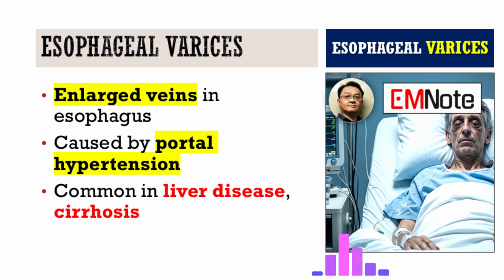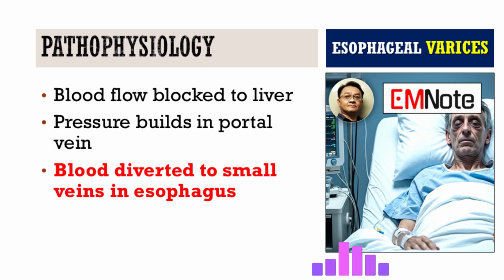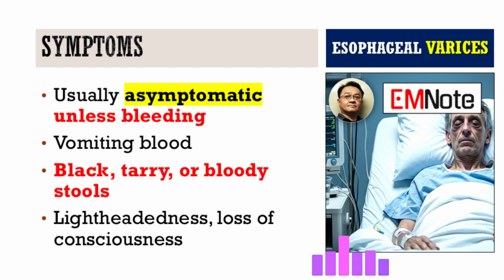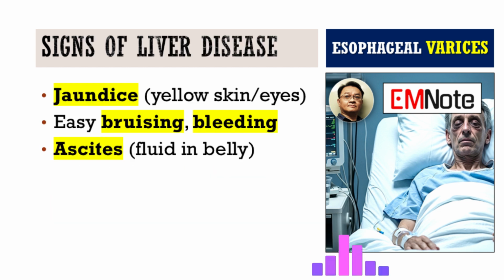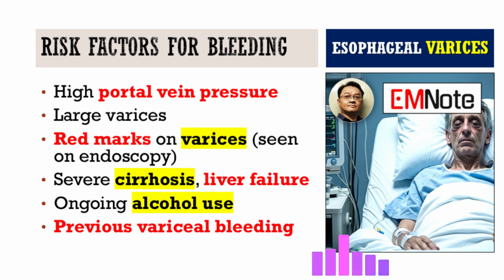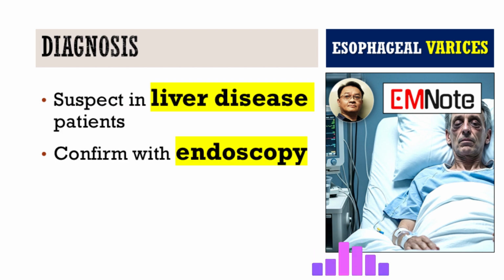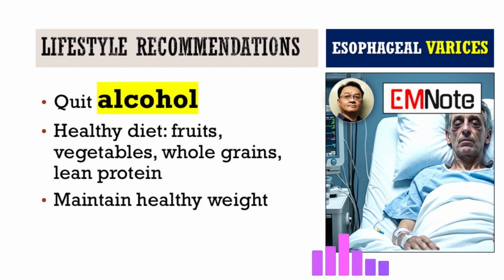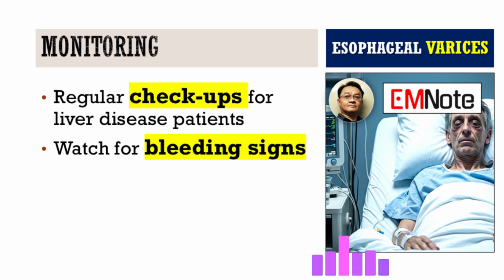Esophageal Varices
- Enlarged veins in esophagus
- Caused by portal hypertension
- Common in liver disease, cirrhosis

Causes
- Cirrhosis main cause
- Portal vein blood clot
- Schistosomiasis infection

Pathophysiology
- Blood flow blocked to liver
- Pressure builds in portal vein
- Blood diverted to small veins in esophagus

Symptoms
- Usually asymptomatic unless bleeding
- Vomiting blood
- Black, tarry, or bloody stools
- Lightheadedness, loss of consciousness

Signs of Liver Disease
- Jaundice (yellow skin/eyes)
- Easy bruising, bleeding
- Ascites (fluid in belly)

Risk Factors for Bleeding
- High portal vein pressure
- Large varices
- Red marks on varices (seen on endoscopy)
- Severe cirrhosis, liver failure
- Ongoing alcohol use
- Previous variceal bleeding

Complications
- Life-threatening bleeding
- Increased risk of rebleeding
- Shock, possible death

Diagnosis
- Suspect in liver disease patients
- Confirm with endoscopy

When to Seek Help
- Black or bloody stools
- Vomiting blood
- Emergency: call 911

Prevention
- No way to prevent varices in cirrhosis
- Beta blockers reduce bleeding risk, not formation

Lifestyle Recommendations
- No alcohol
- Healthy diet: fruits, vegetables, whole grains, lean protein
- Maintain healthy weight

Reduce Liver Stress
- Limit chemical exposure
- Follow safety with household products

Hepatitis Prevention
- Avoid needle sharing, unprotected sex
- Test for hepatitis A, B, C
- Vaccinate for hepatitis A, B

Monitoring
- Regular check-ups for liver disease patients
- Watch for bleeding signs

Key Takeaways
- Esophageal varices serious in liver disease
- Bleeding is a medical emergency
- Lifestyle changes and monitoring essential